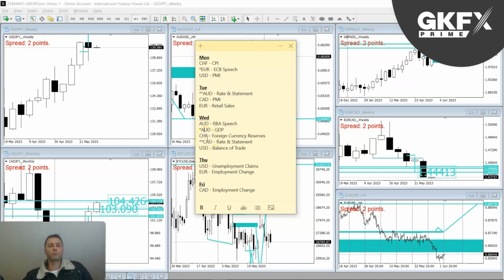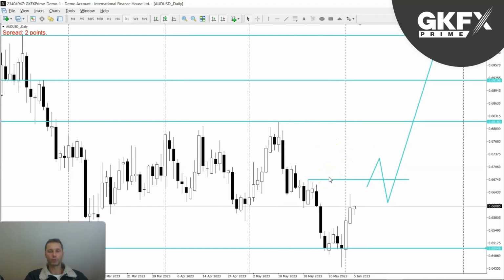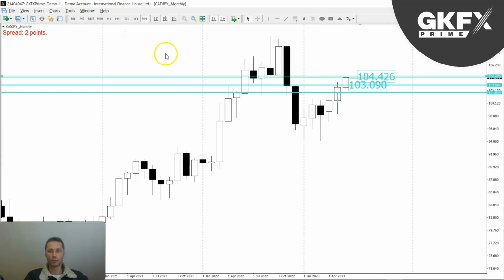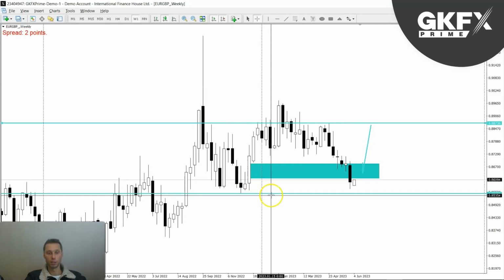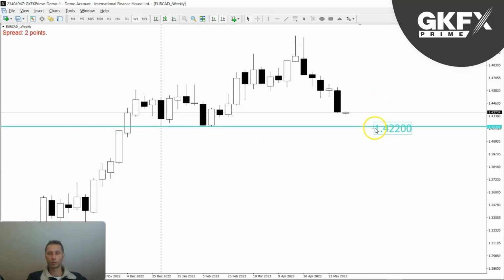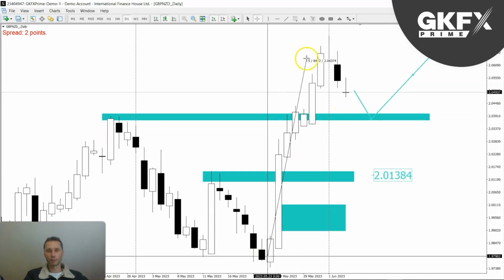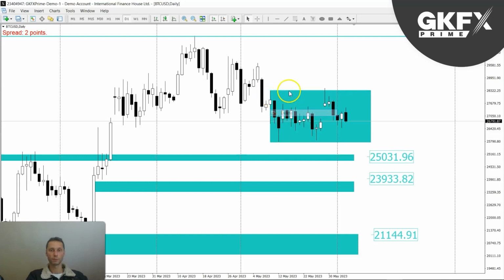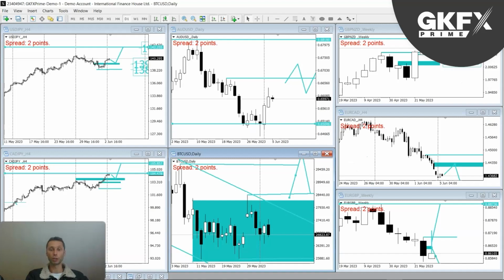USDJPY, EURCAD, BTCUSD & more - FOREX WEEKLY WEBINAR